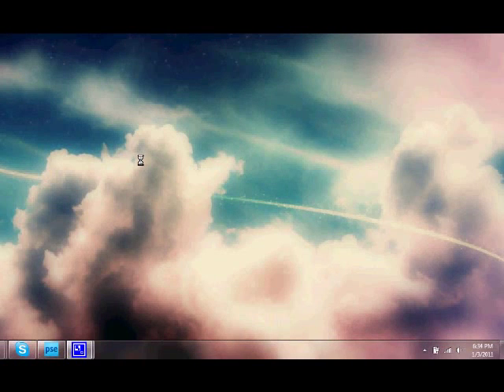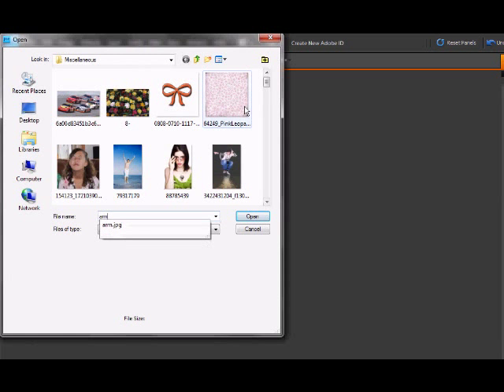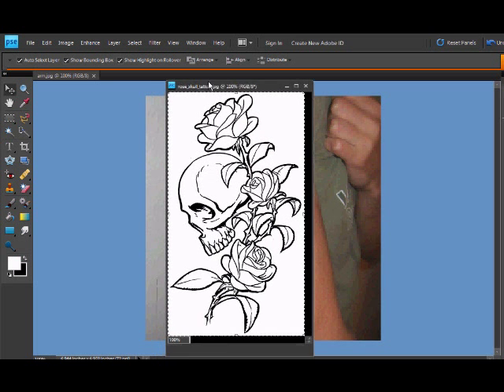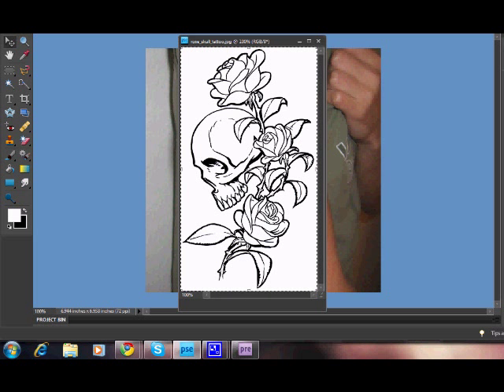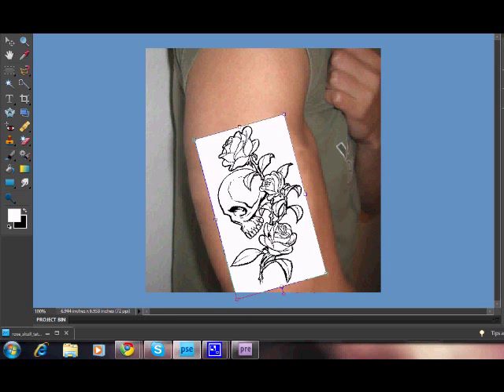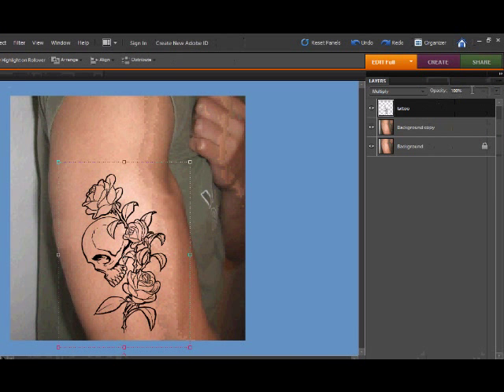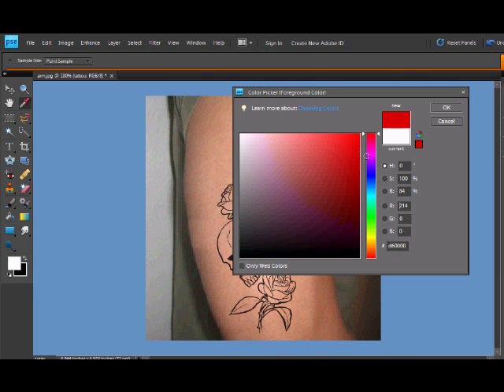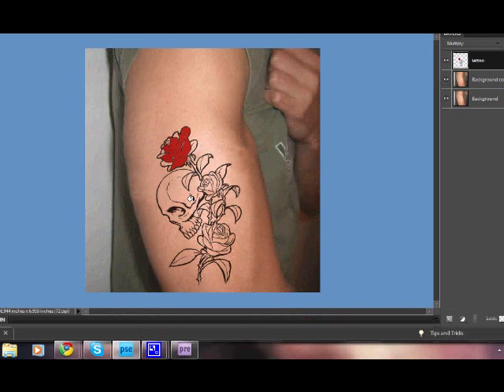How to make a tattoo look real on Photoshop Elements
This is a pretty easy tutorial that many dont know how to do. You do now!
 MSG or COMMENT if you need help or have questions